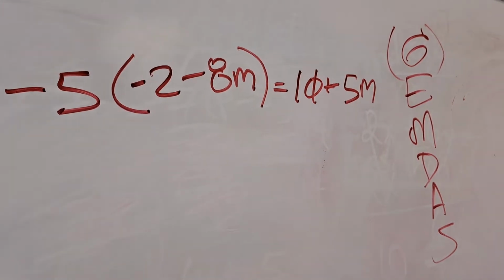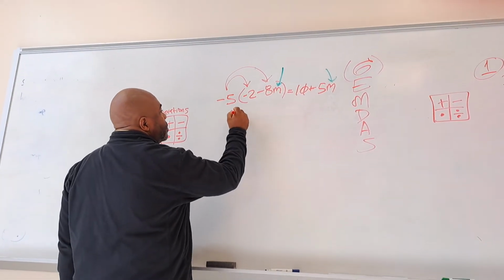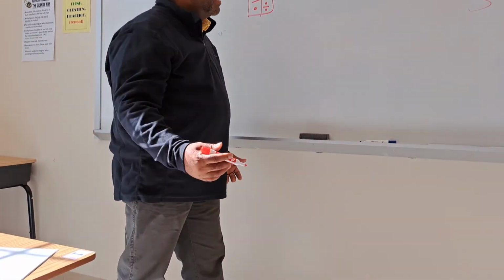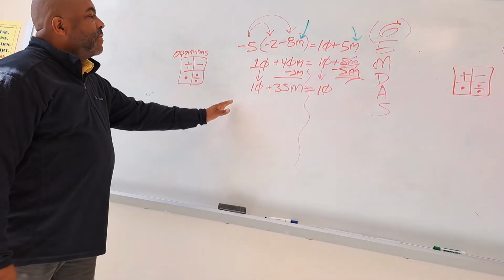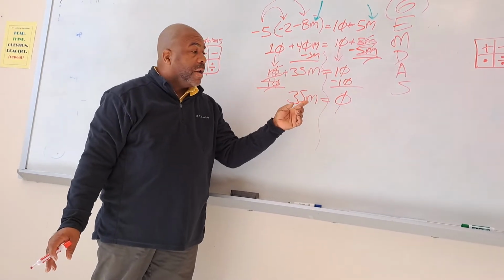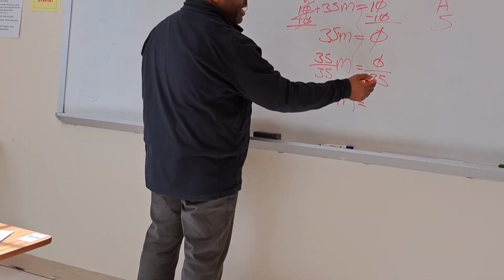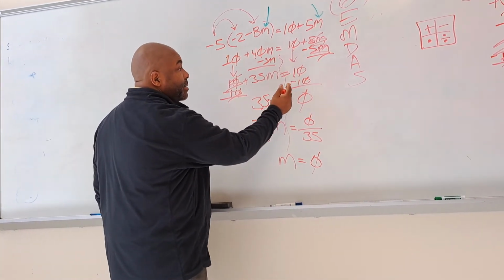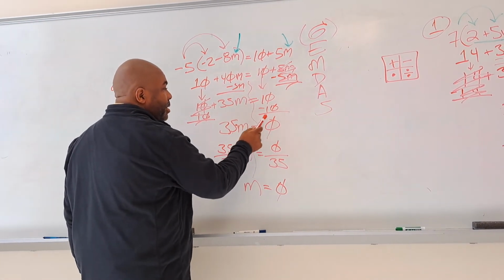Solving for a variable: -5(-2 - 8m) = 10 + 5m : One, None, or Infinite Solutions